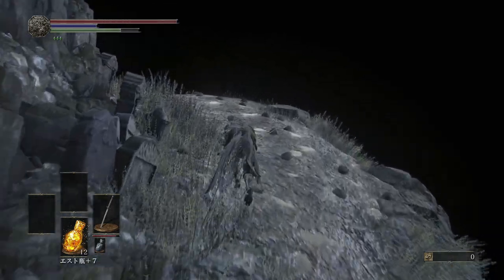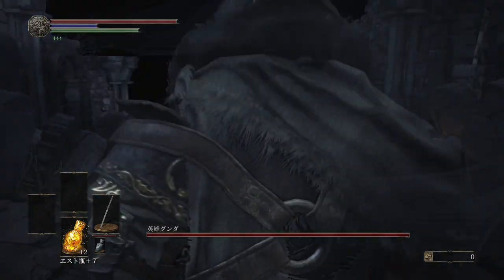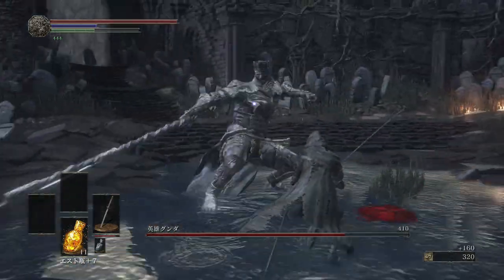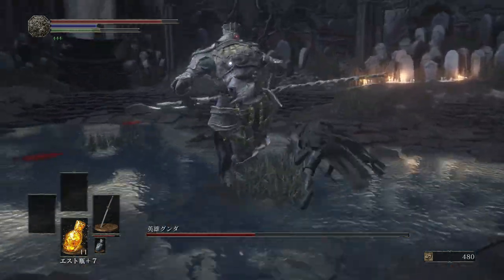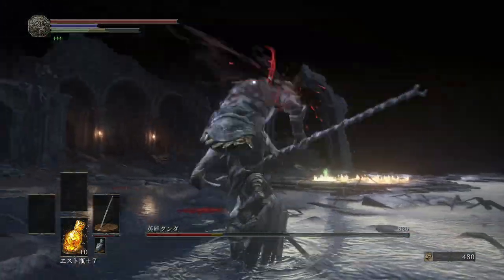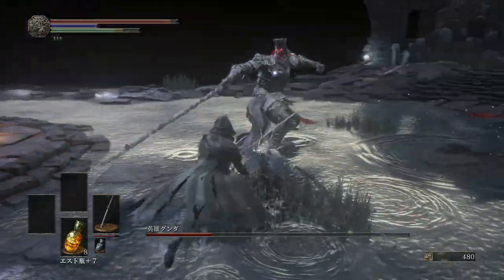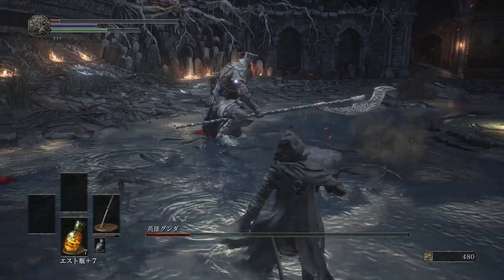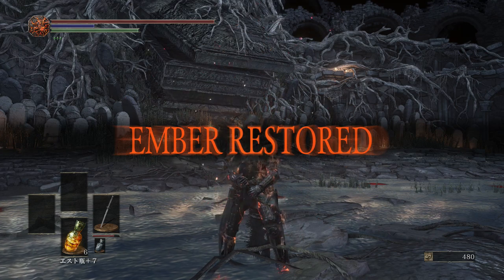Dark Souls 3 - How to Beat Champion Gundyr BOSS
In this video I'll be showing you all how to beat Champion Gundyr

Boss Guide - Champion Gundyr
PS4